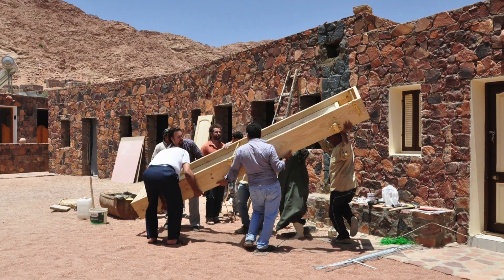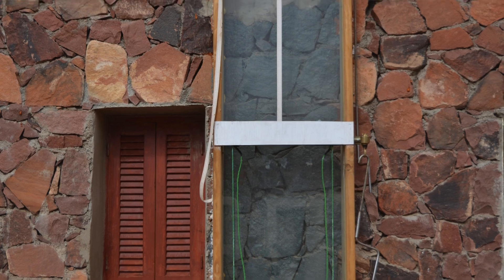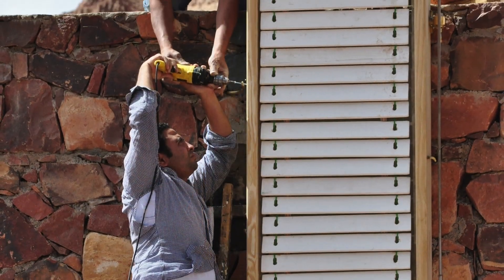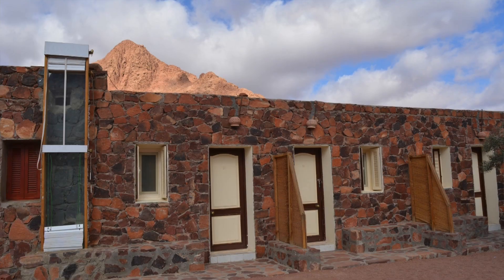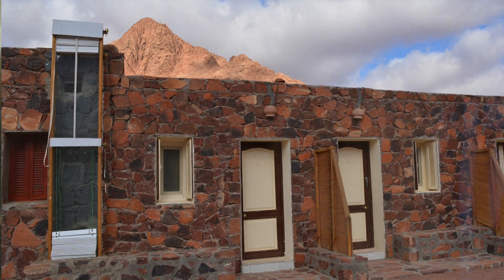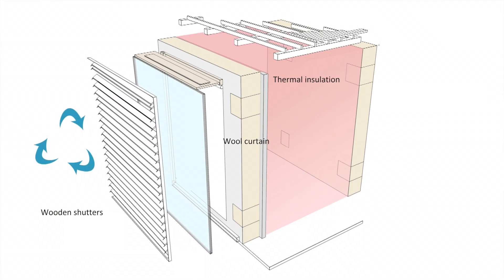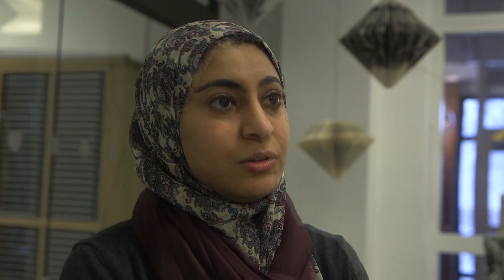Adapted Trombe wall now used for both heating and cooling buildings using renewable energy sources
In Egypt, fossil fuels account for 94% of all energy. There is a need for innovative energy solutions to reduce carbon emissions that can also be used in rural communities which do not always have electricity. Researcher Marwa Dabaieh from Lund University in Sweden has come up with a way to adapt the so-called Trombe wall – a passive solar building design from the 19th century – to not only heat but also cool buildings, while drastically reduce associated carbon emissions. The new design is now being tested by locals in Saint Catherine, Egypt. Learn how the Trombe wall design works